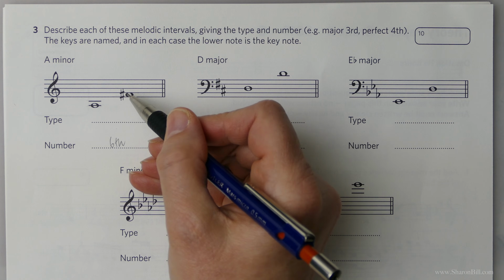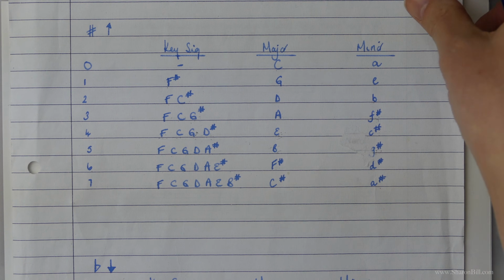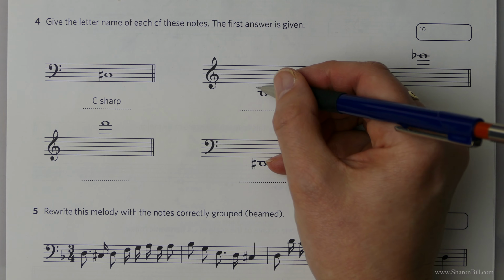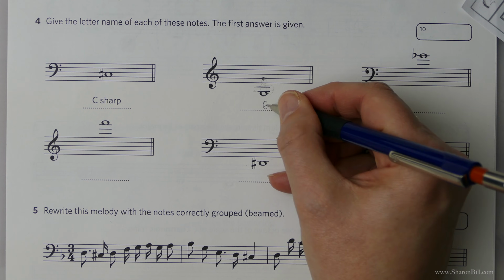ABRSM Music Theory Grade 3 Past Exam Practice Paper 2019 C Part 2 with Sharon Bill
Welcome to my Music Theory Tutorials. In this music theory lesson I continue to work through the ABRSM Grade 3 Past Paper C, 2019. I explain how to thoroughly read and answer each question, showing you how to achieve top marks in your ABRSM Music Theory Exam.